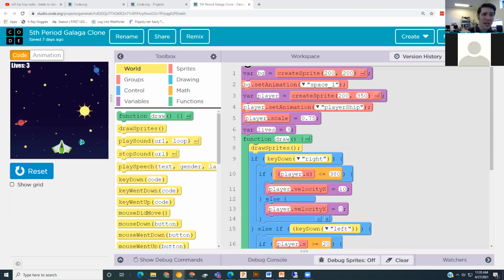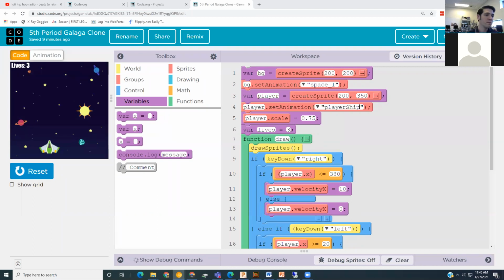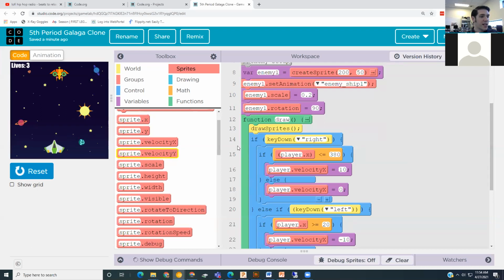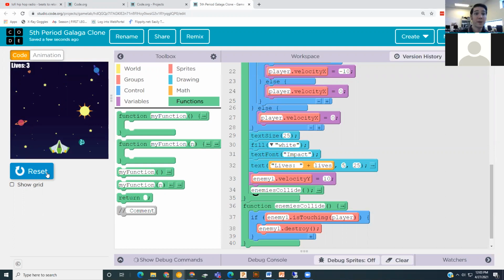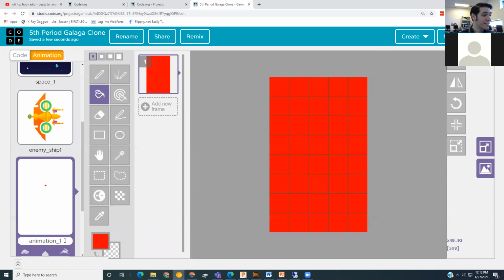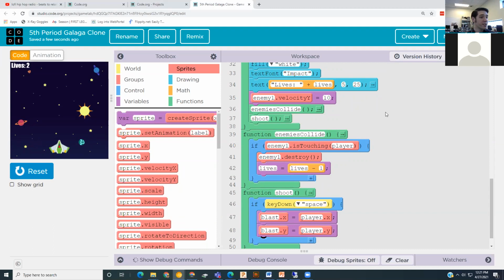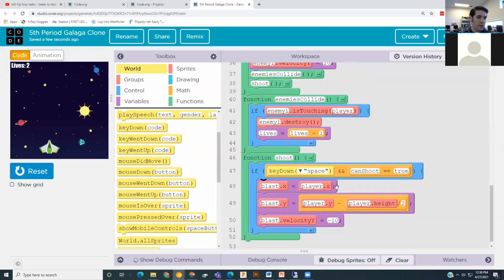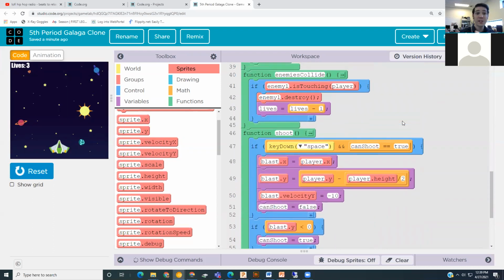Space Shooter Tutorial - 02 Adding Enemies and Shooting (Game Lab)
Tutorial series on creating a Galaga-style space shooter using Game Lab from Code.org. These videos were recorded from a class that had already completed a few simple coding projects, so all concepts may not be thoroughly covered.

In this video I go over the adding of enemies and ability to shoot.